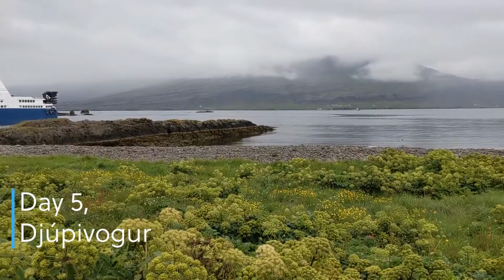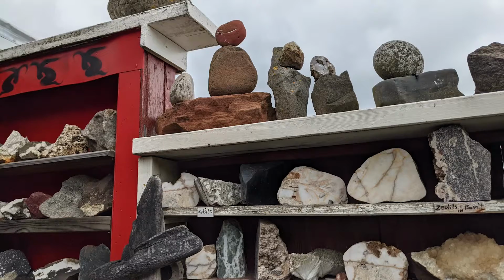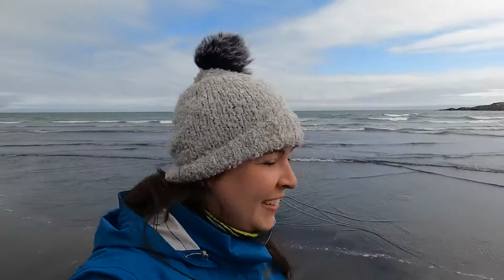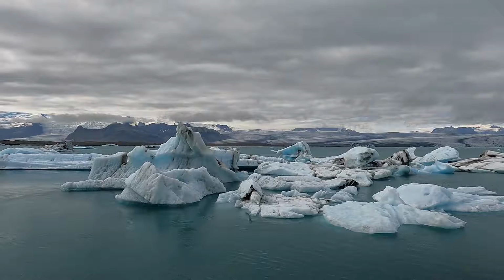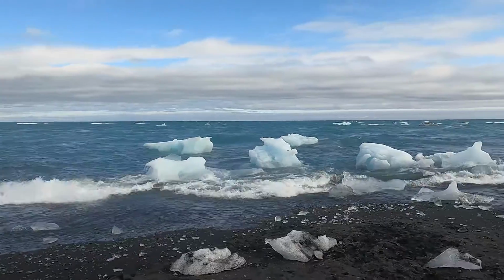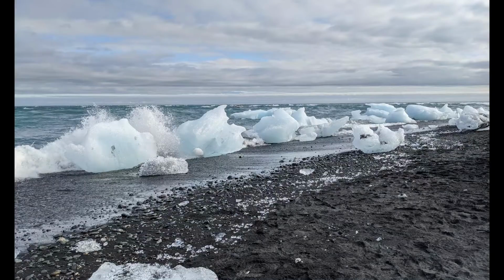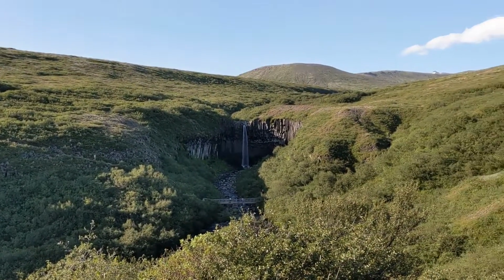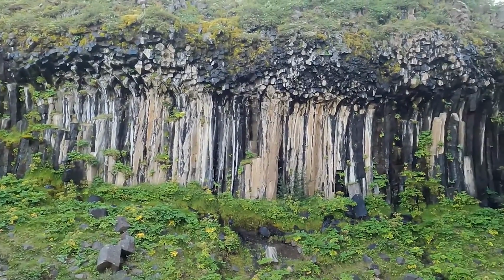Iceland 2021: Are the Glacier Lagoon & Diamond Beach worth visiting?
In August, I visited Iceland for an epic 11 day adventure. In this episode, I explore Djúpivogur, Vestrahorn mountain, Jökulsárlón Glacier Lagoon, Diamond Beach, and Svartifoss.